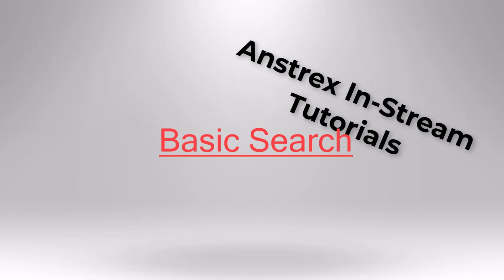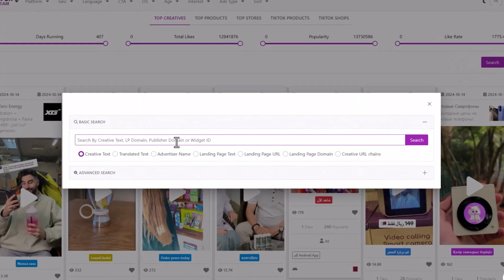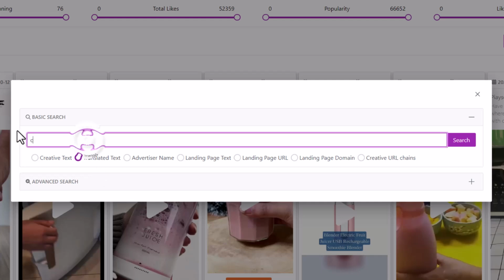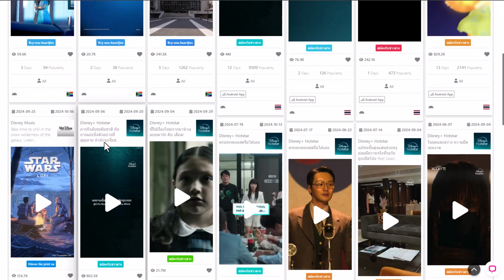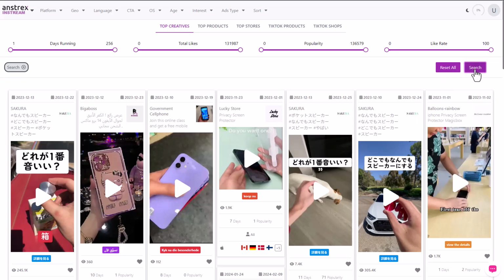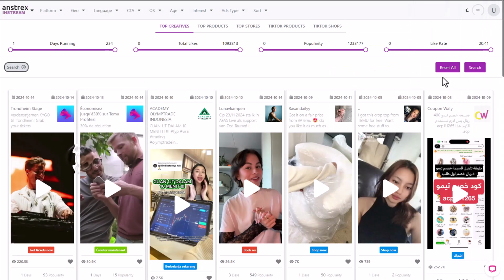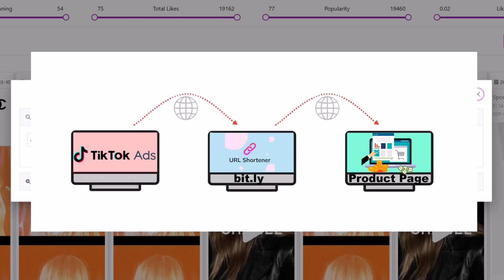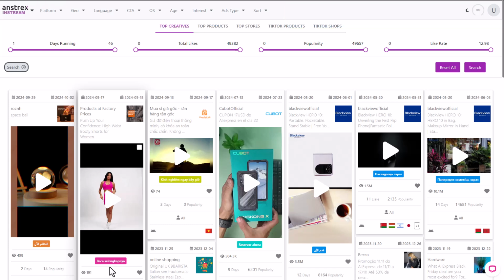Anstrex In-stream Tik-Tok Spy Tool Tutorial -Basic Search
This tutorial video covers key concepts of basic search in Anstrex InStream Tik-Tok spy tool. The topics include:

► Accessing basic search
► Availability of various keyword fields along with an explanation and an example of searching various fields such as creative text, landing page text, landing page domain, translated text, URL chain etc.
► Disable basic search